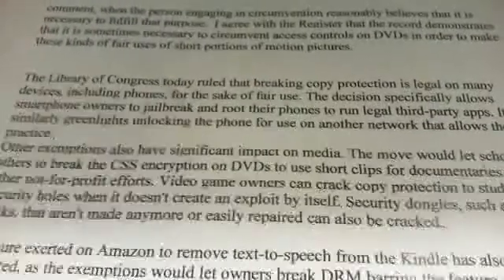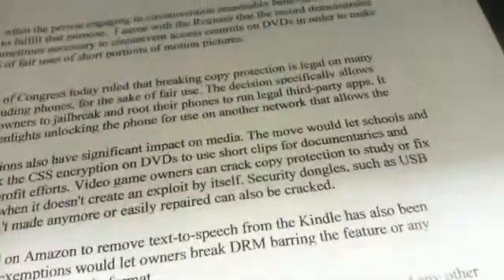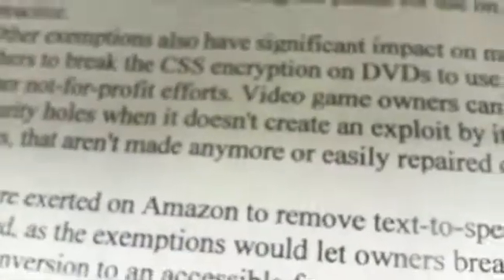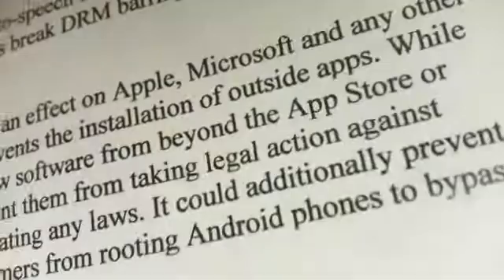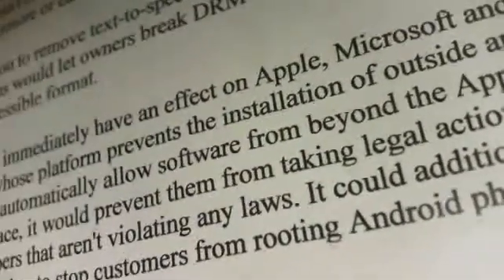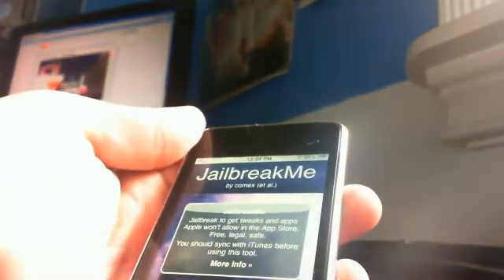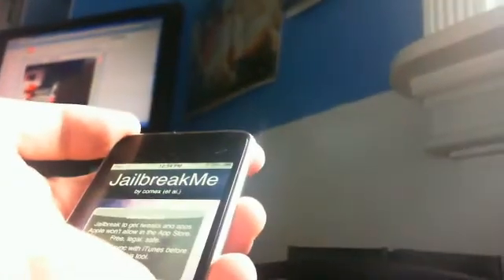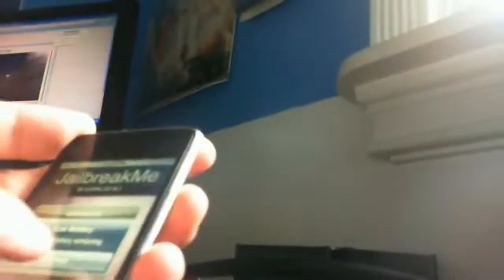JailBreakMe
Zach121k Shows You How To JailBreak Your Ipod and Iphone Online